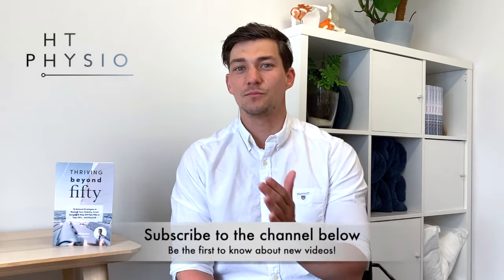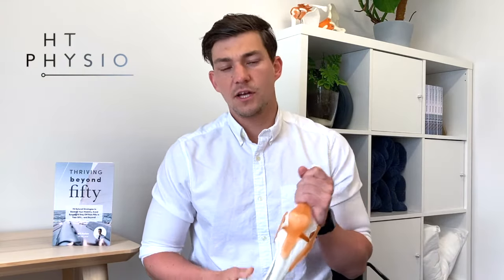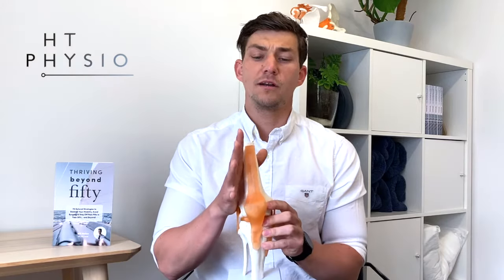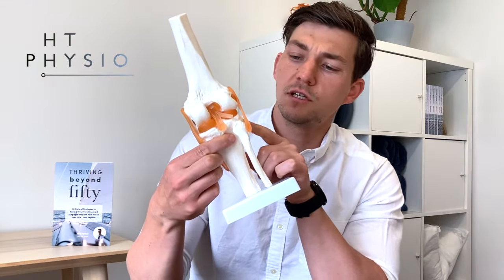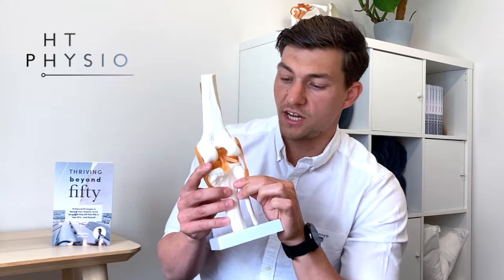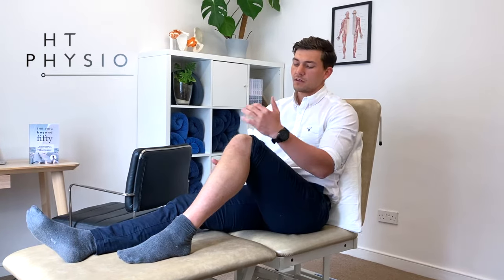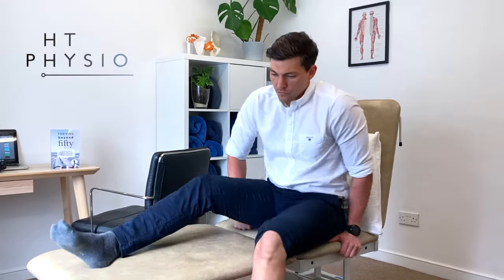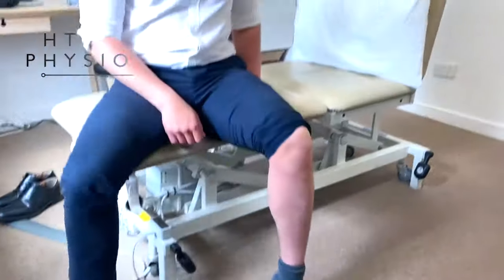Nerve Pain Around the Knee – How to Fix It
In this episode, Farnham's leading over-50's physiotherapist, Will Harlow, discusses the causes of nerve pain around the knee and provides one simple exercise to fix it!

If you're suffering from back pain that stops you from doing the things you love, you can take our back pain guide - which will give you 9 expert tips to put a stop to back pain at home - by visiting